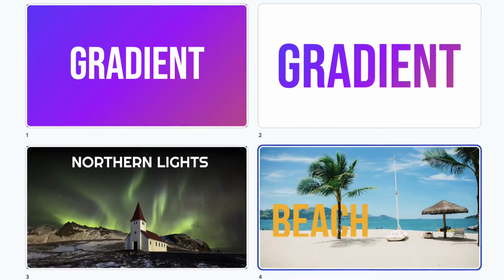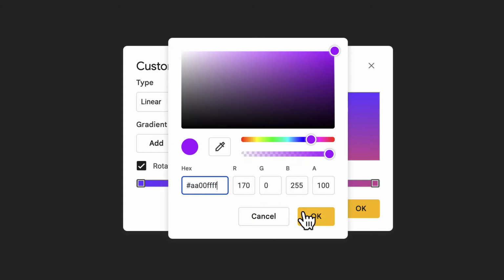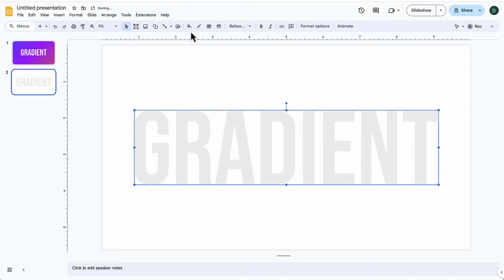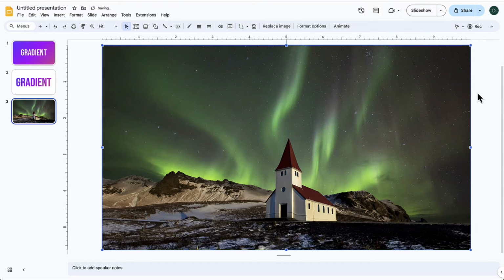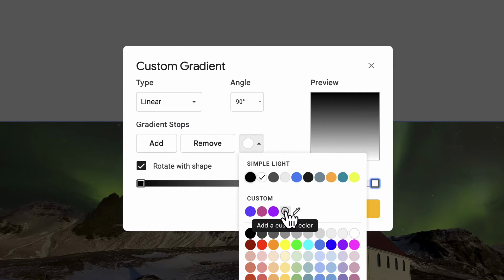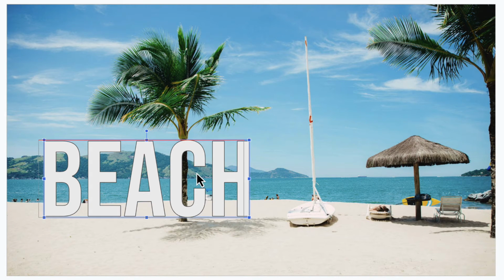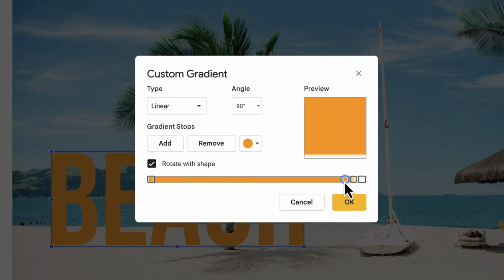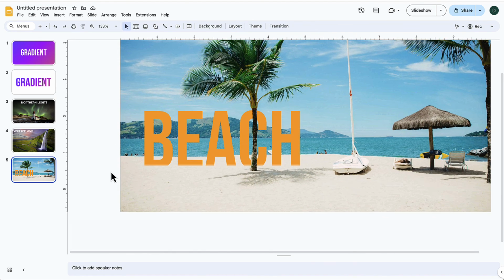3 Google Slides Design Tricks To Upgrade Your Slides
Check out these Google Slides hacks which use gradients to create amazing designs! Got your own trick to add? Drop it in the comments 👇

Gradient colours I used:
Left: 663dffff
Middle: aa00ffff
Right: cc4499ff

00:00 Intro
00:12 Creating a gradient background
01:26 Creating gradient text
02:24 Using transparency in gradient shapes
04:08 Making text appear to be sitting in the ground
05:34 Bonus: Put text partially behind an object in an image